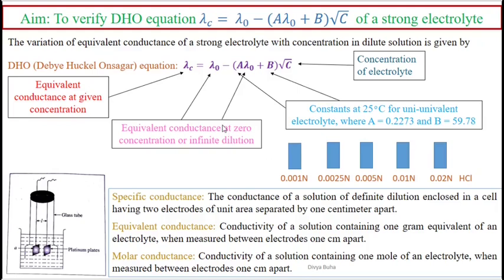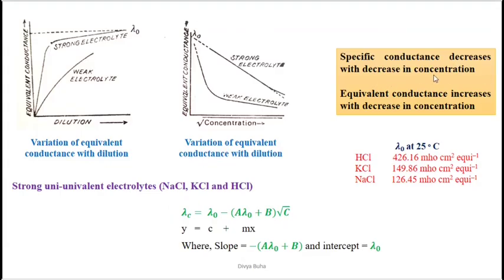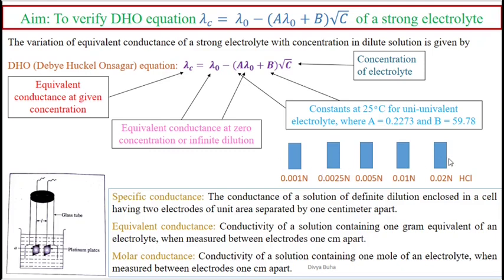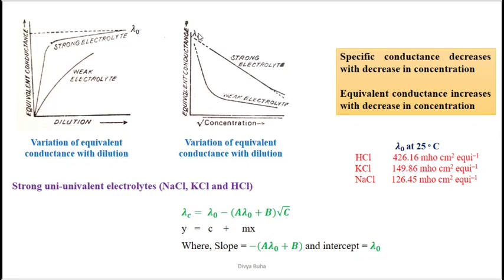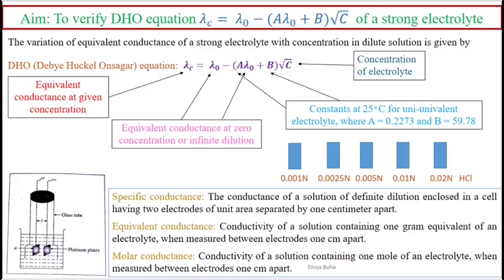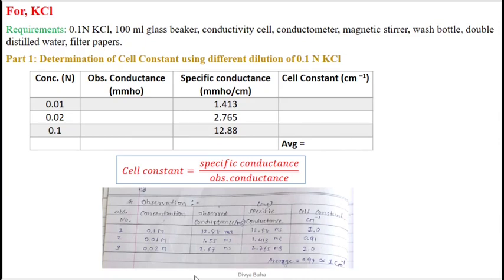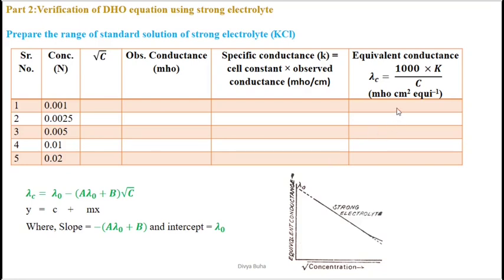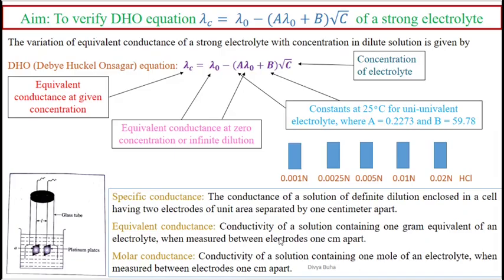Verification of DHO (Debye Huckel Onsagar's) equation of a strong electrolyte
Any suggestions for future videos are always welcome.